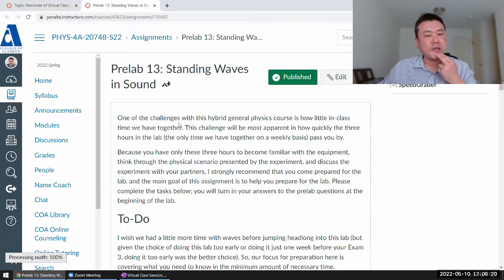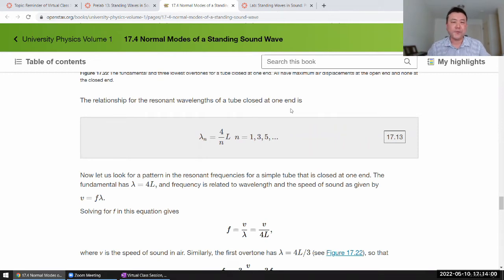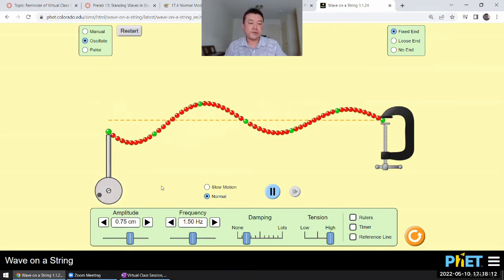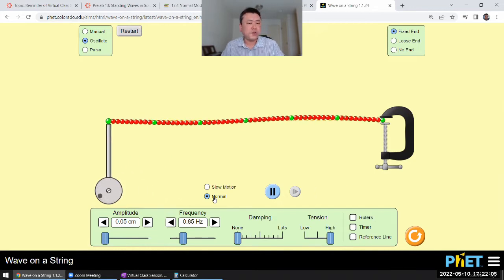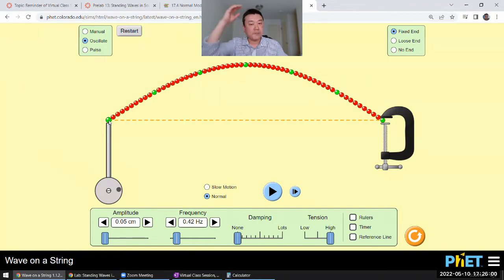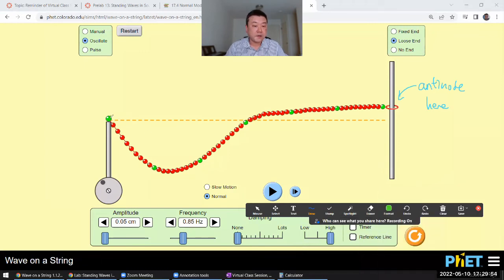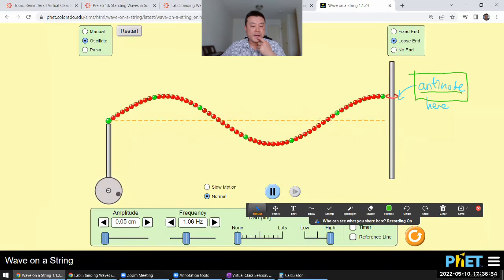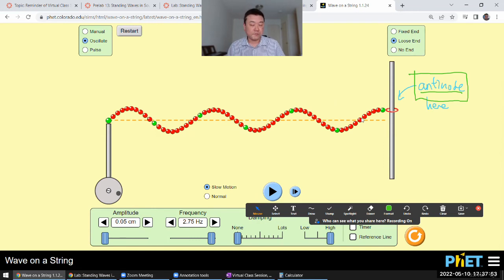Physics 4A - Different Boundary Conditions in Standing Waves